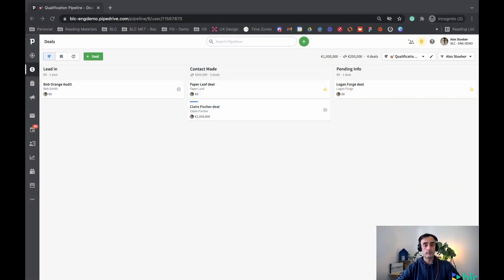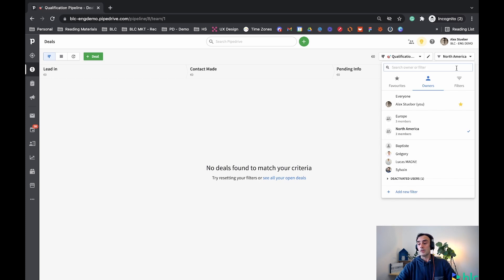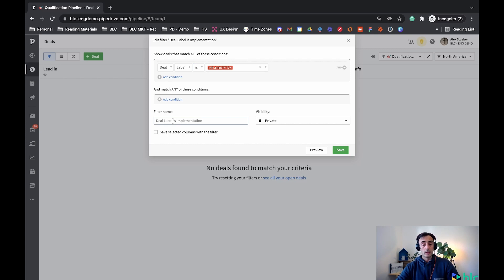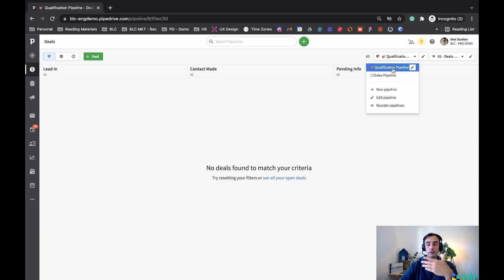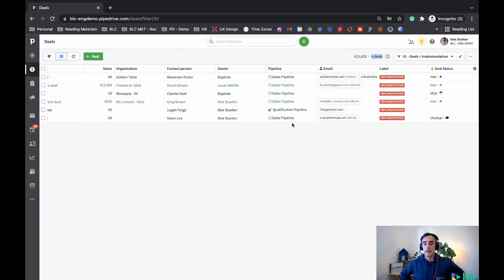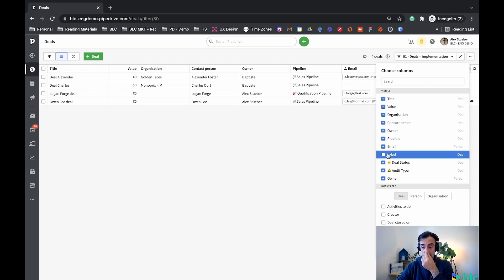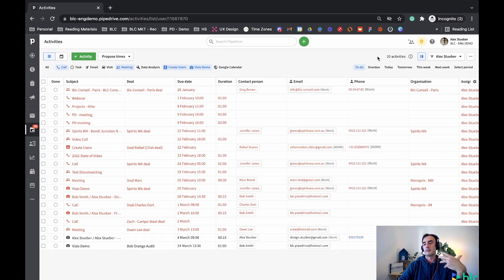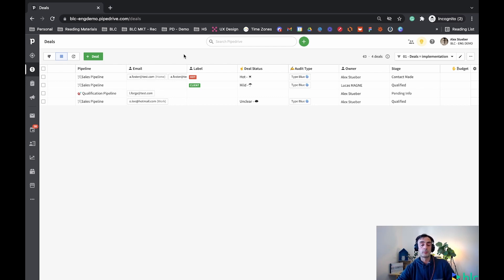Pipedrive - Creating Filters [EN]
Nouvelle chaîne YouTube dédiée au CRM !
(Il n'y aura plus de vidéos Pipedrive sur cette chaîne)

Summary :
00:00 - Intro
00:55 - Describing filters
02:44 - Custom filter for Deals
04:28 - Tips when naming your custom filters
07:02 - Understanding filter condition with views
09:50 - Why to use “Saved columns with your filter”
11:46 - Extracting data from your filters